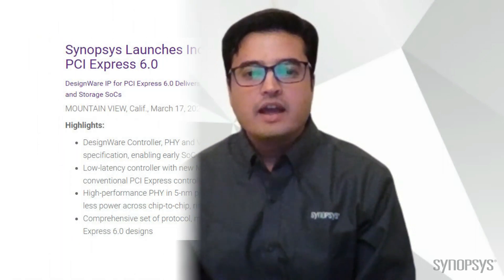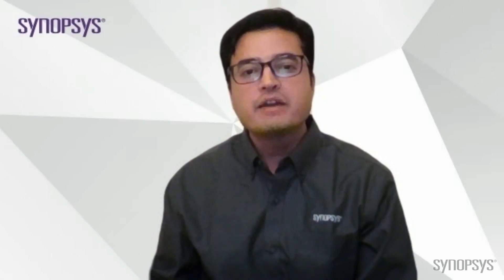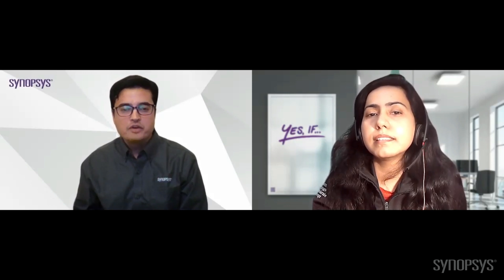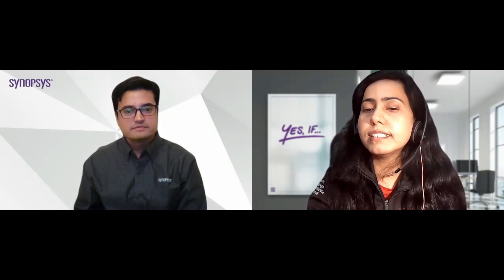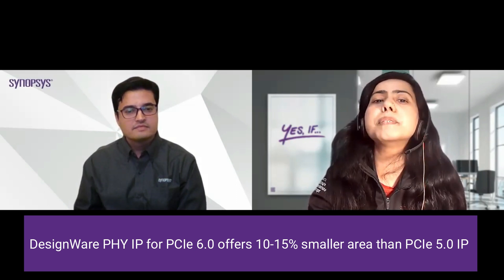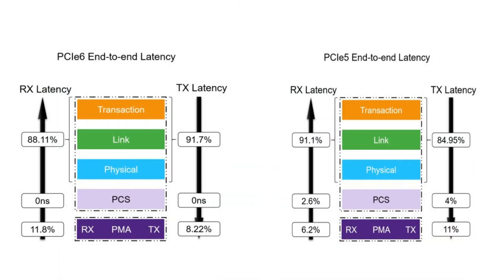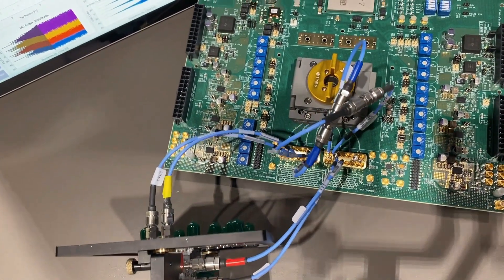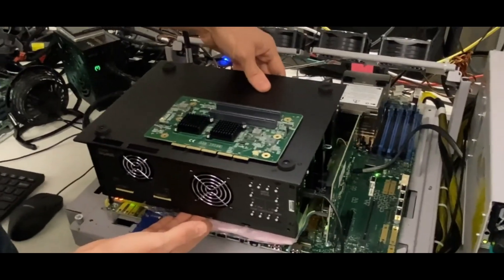Accelerating PCIe 6.0 Designs with DesignWare IP | Synopsys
This video details how designers can make a successful shift to PCIe 6.0 technology, meeting latency, power and performance requirements for a range of applications including storage, retimers and AI accelerators. Learn more about Synopsys' DesignWare IP for PCIe 6.0

00:00 Introduction and New Applications
1:42 Accelerating PCIe 6.0 Designs
3:22 Addressing Power and Area Requirements
4:32 Addressing Performance Requirements
5:40 Addressing Latency Requirements
6:30 Addressing System Requirements
7:54 New PCIe 6.0 System-Level Features
9:31 Successful Interoperability